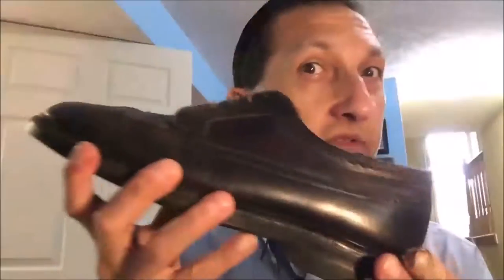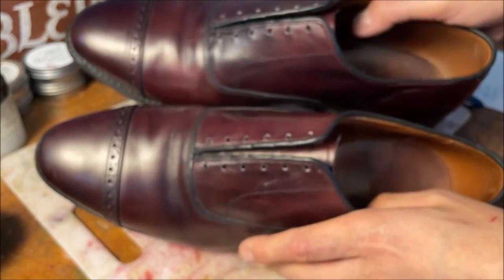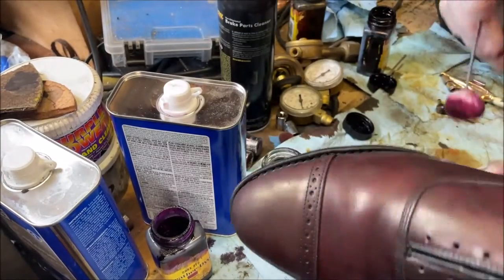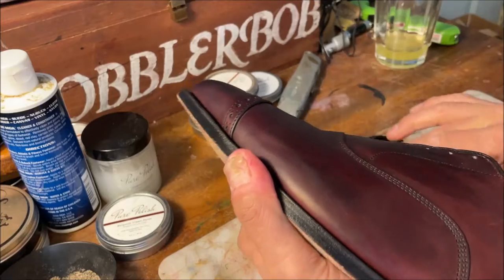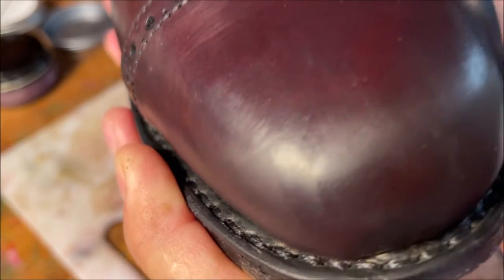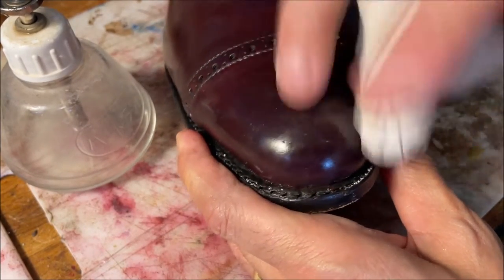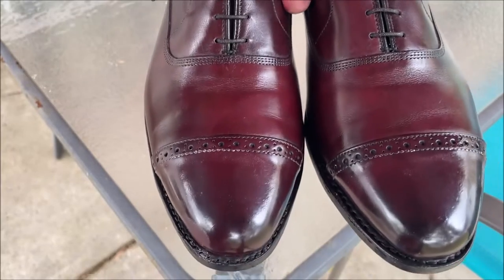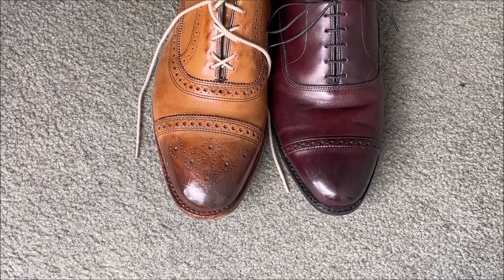Shoe Showcase: Allen Edmonds Oxfords | 108 vs 65 Last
This video features a pair of Allen Edmonds "Nathan" quarter brogue cap-toe Oxfords that I purchased in very good condition from eBay for $35. These shoes are very similar to Allen Edmonds' "Fifth Avenue" model, but were made on the 108 last, versus the Fifth Avenue's 65 Last

Unboxing the shoes
Removing the old wax
Very mild patina/dye job
Polish the uppers
Mirror Shining the toe caps
AE 108 last explanation and comparison to the 65 Last